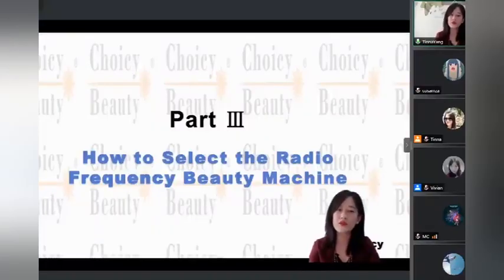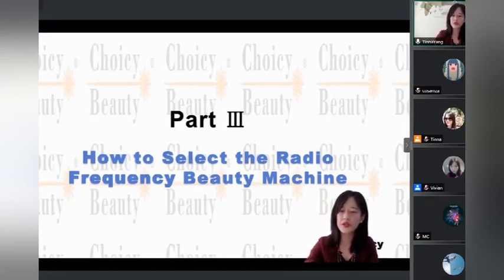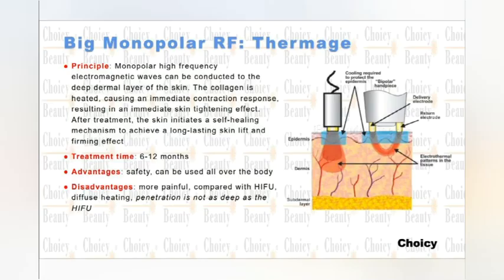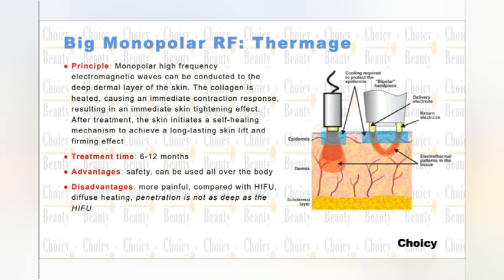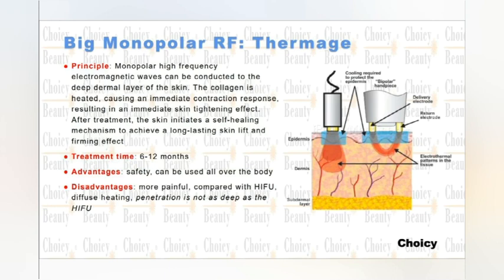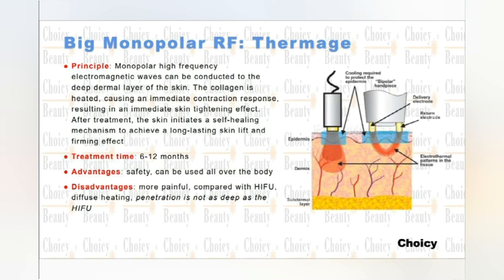Theory of Monopolar RF Machine | How does monopolar rf machine work?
Thermage is the monopolar RF machine. How does monopolar RF machine works?

※ Upcoming online aesthetic training course: How to select the aesthetic equipment?